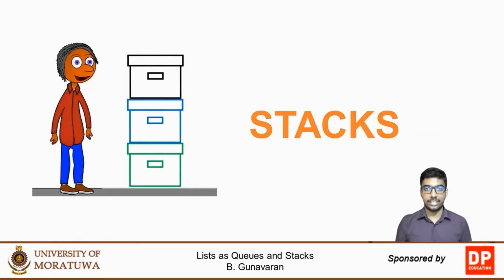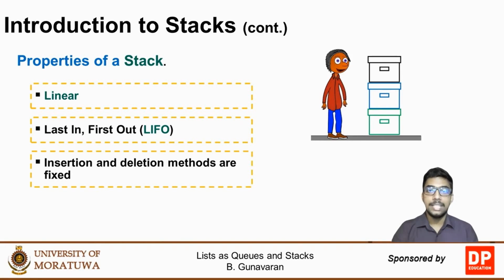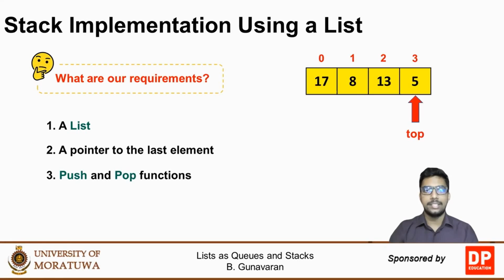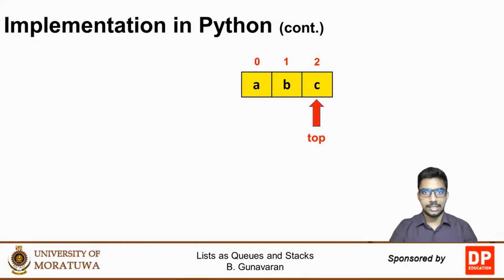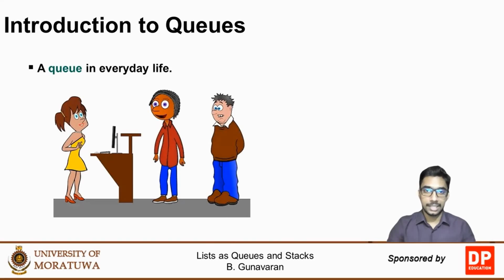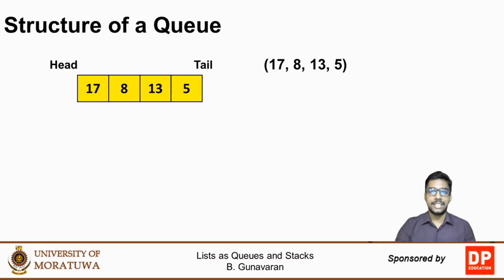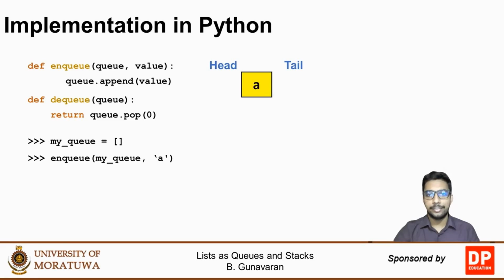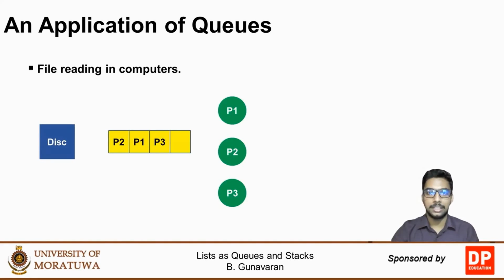1.1 Lists As Queues And Stacks